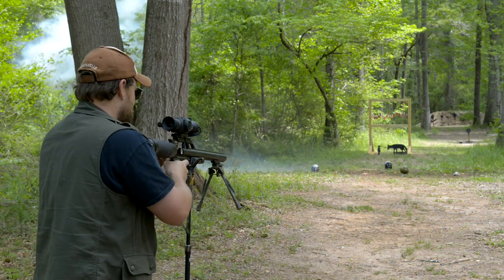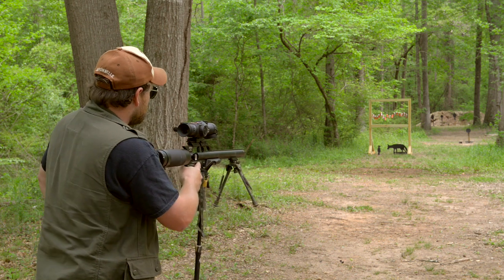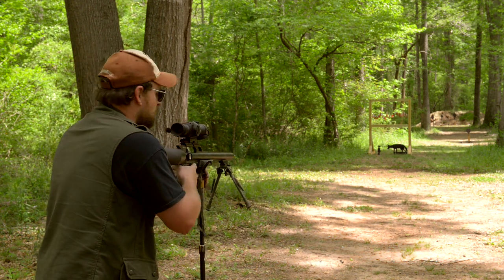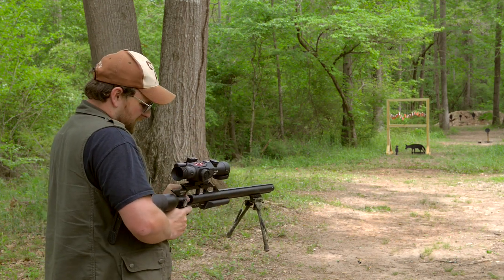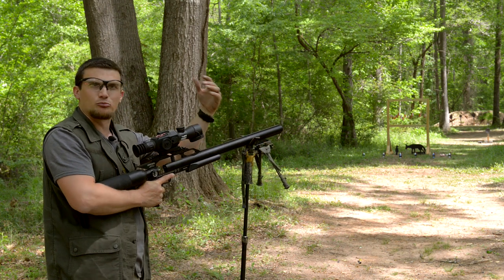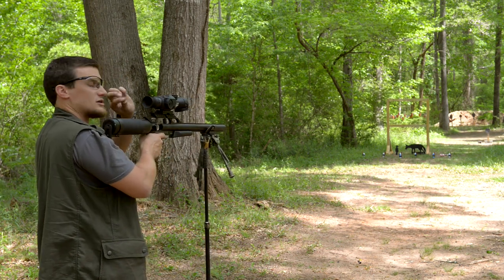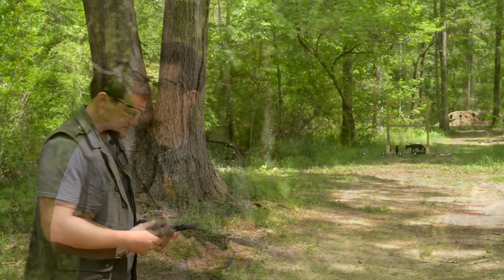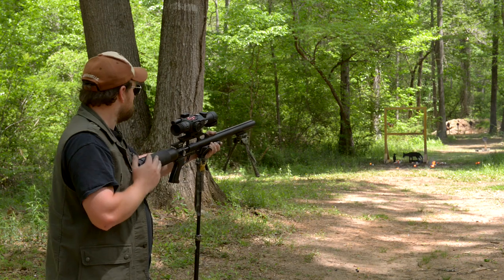Airforce Condor SS .25 Caliber Air Rifle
In this video we showcase the Condor SS from Airforce Airguns. The Condor SS is an integrally suppressed air rifle available in .177, .22, and .25 caliber. This particular example is in .25 and packs a punch on small game, pest birds and small to medium sized predators. These suppressed air rifles are just a blast to shoot and require no special paperwork to own as they are not classified as firearms. More air gun videos to come!